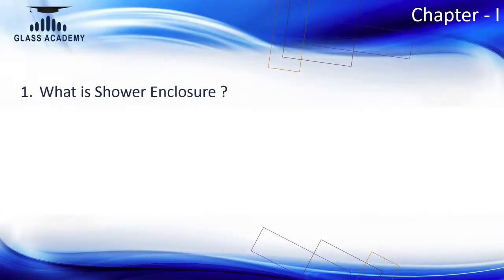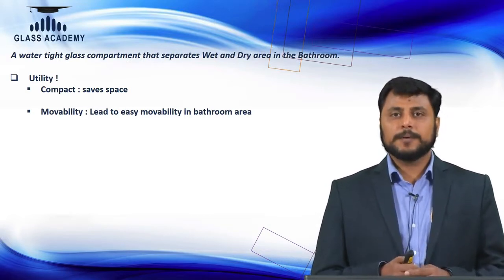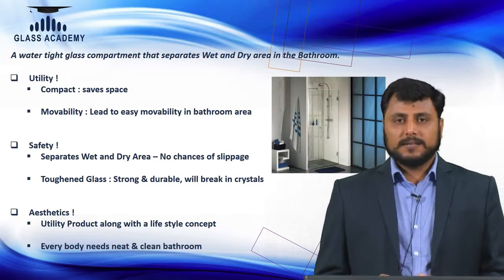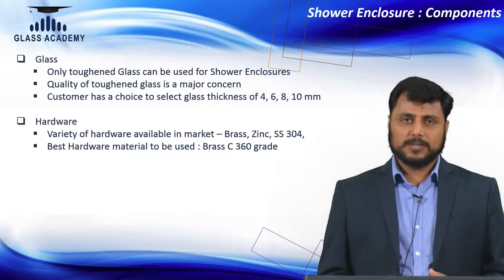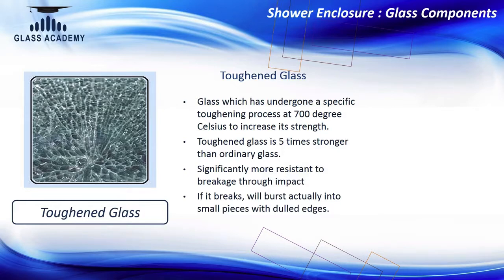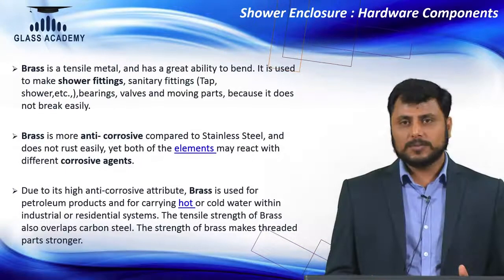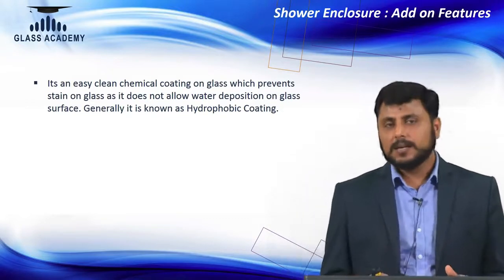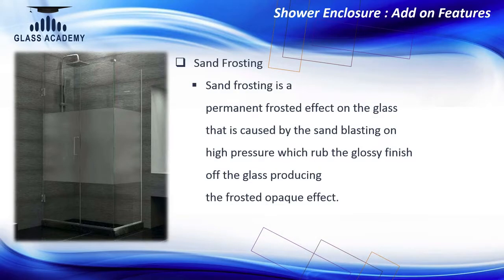Interior Glazing Applications Shower Enclosure Part I